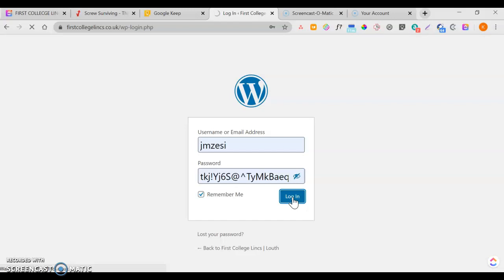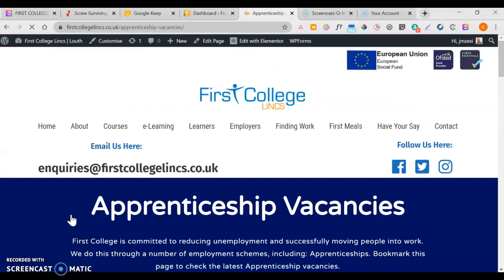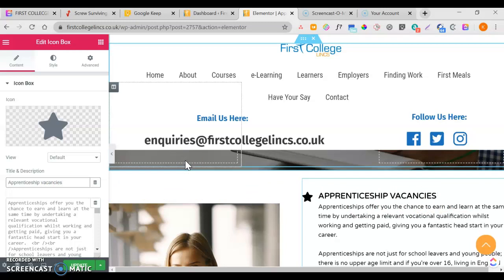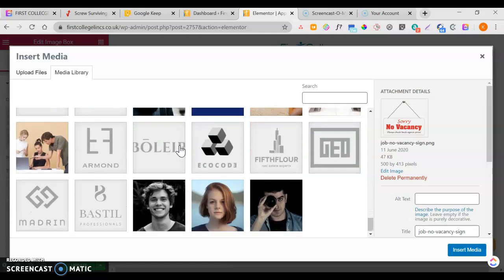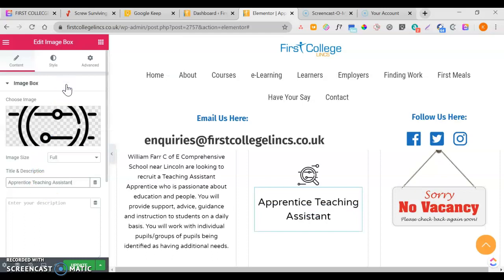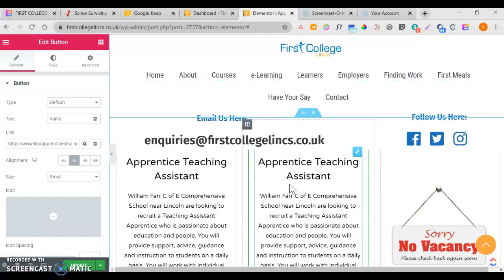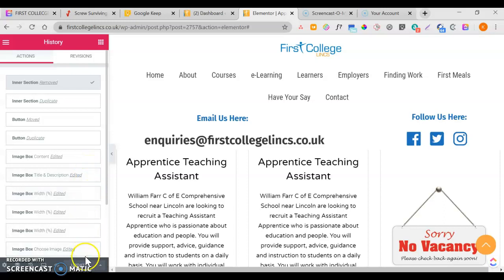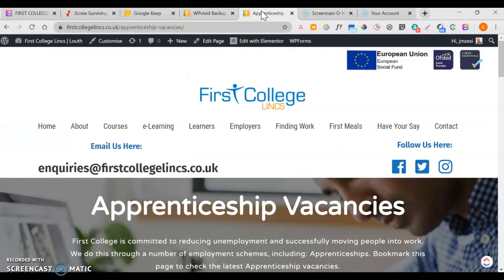Edit Apprenticeship Vacancies